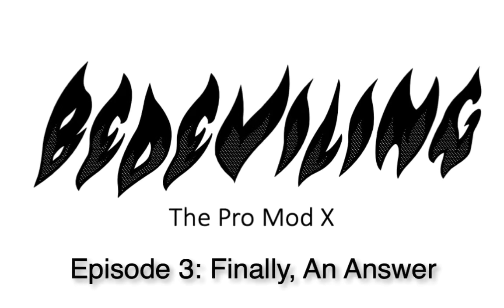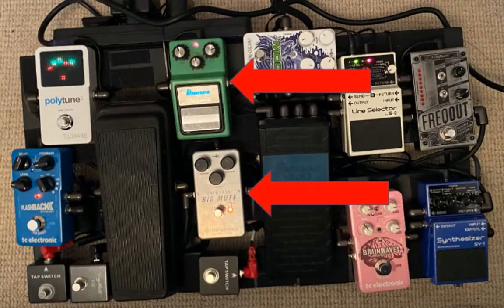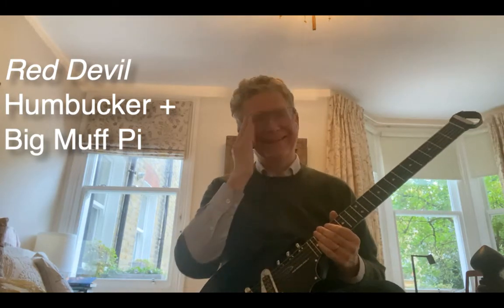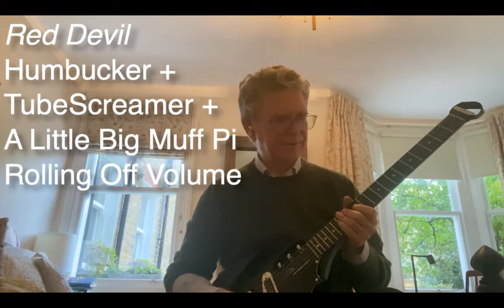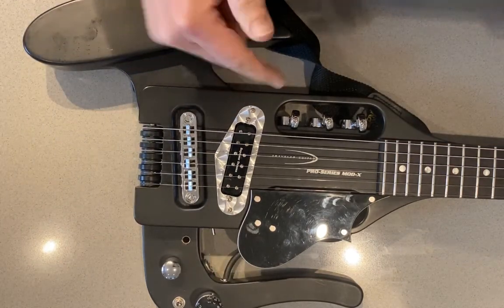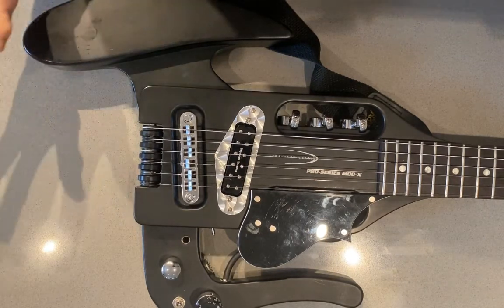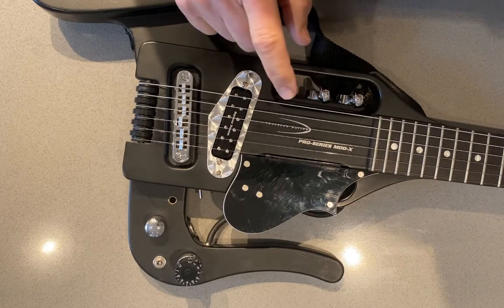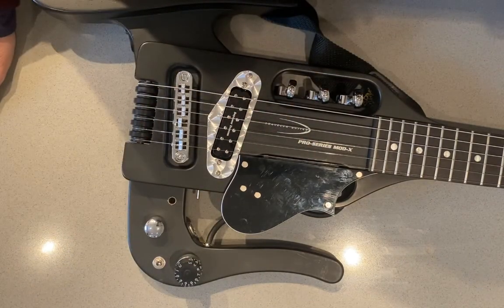Bedeviling the Pro Mod X: Episode 3: Finally, an Answer!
So, what do you do when you've got a Traveler Pro Mod X travel guitar, but you can't travel anymore?!? You occupy your time upgrading it, of course! And you answer the question "what happens if you drop a high-end pickup into a cheap(er) guitar." Plus you throw in an implicit review of both the Pro Mod X and the Seymour Duncan Billy Gibbons Red Devil Pickup.

In this final episode, you finally get to hear what the end product sounds like (and it's pretty awesome). Then I wrap it all up, do a little review on the Pro Mod X and the Seymour Duncan Billy Gibbons Red Devil Pickup, talk about the costs, and whether I'd do it all again.

0:00 - Intro
0:42 - Red Devil Humbucker Clean
1:01 - Red Devil Single Coil Clean
1:14 - Red Devil Parallel Clean
1:25 - Red Devil Humbucker Clean, Rolling Off Volume
1:38 - Red Devil Humbucker Clean, Rolling Off Tone
1:53 - Red Devil Single Coil Clean, Rolling Off Tone
2:03 - Red Devil Humbucker + Tubescreamer
2:35 - Red Devil Single Coil + Tubescreamer
2:47 - Red Devil Parallel + Tubescreamer
3:01 - Red Devil Humbucker + Tubescreamer + A Little Big Muff Pi
3:17 - Red Devil Single Coil + Tubescreamer + A Little Big Muff Pi
3:40 - Red Devil Parallel + Tubescreamer + A Little Big Muff Pi
3:52 - Red Devil Humbucker + Big Muff Pi + A Little Tubescreamer
4:21 - Red Devil Single Coil + Big Muff Pi + A Little Tubescreamer
4:34 - Red Devil Parallel + Big Muff Pi + A Little Tubescreamer
4:49 - Red Devil Humbucker + Big Muff Pi
5:16 - Red Devil Single Coil + Big Muff Pi
5:35 - Red Devil Parallel + Big Muff Pi
6:00 - Red Devil Humbucker + Tubescreamer + A Little Big Muff Pi, Rolling Off Volume
6:27 - Red Devil Humbucker + Tubescreamer + A Little Big Muff Pi, Rolling Off Tone
7:10 - Epilog: Costs and Final Reviews
7:25 - Cost Spreadsheet
7:39 - Final Review of The Seymour Duncan Billy Gibbons Red Devil Bridge Pickup
8:27 - Final Review of the Traveler Guitar Pro Mod X